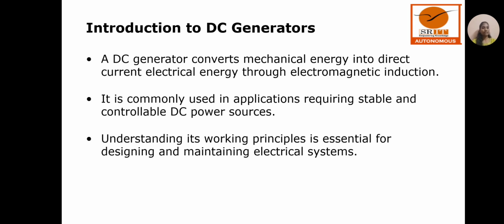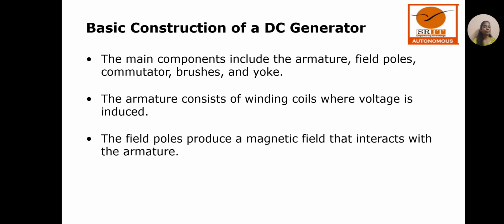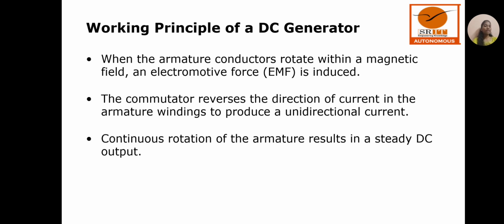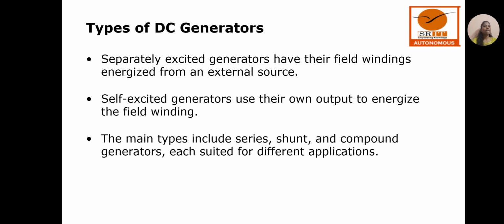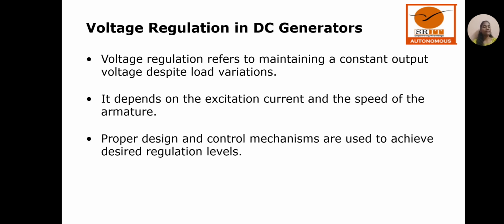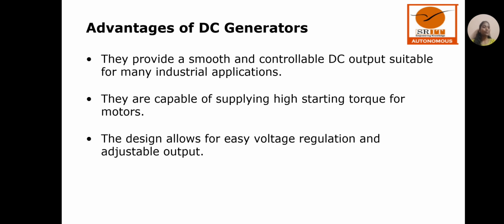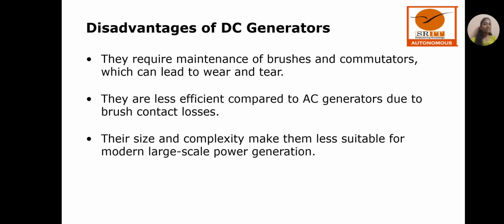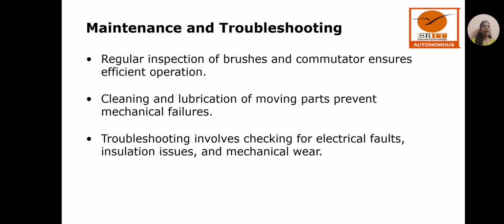November 24, 2025